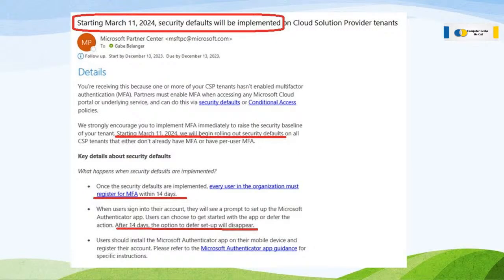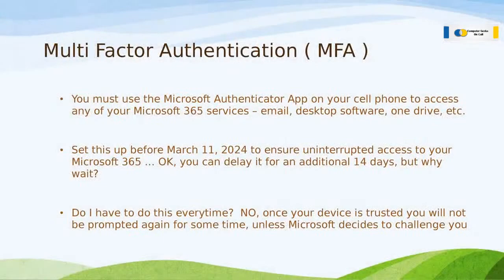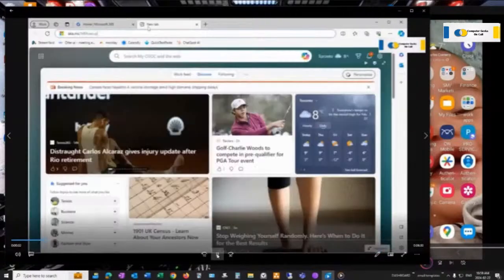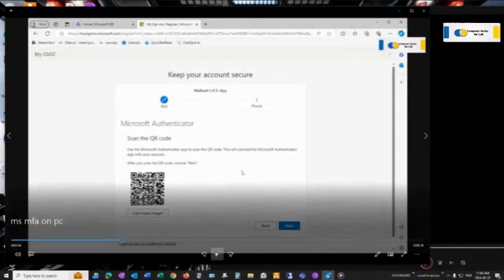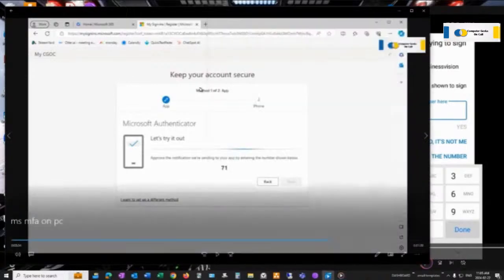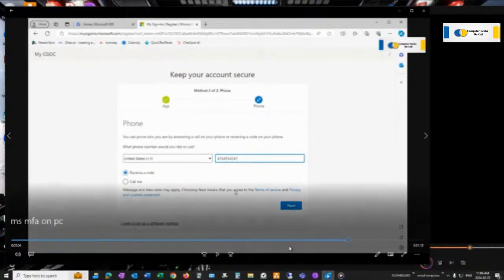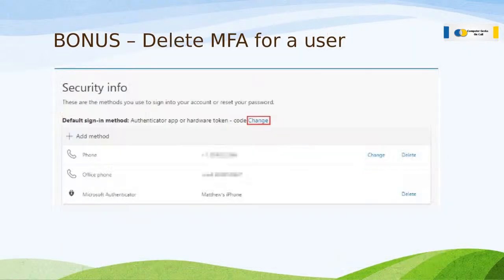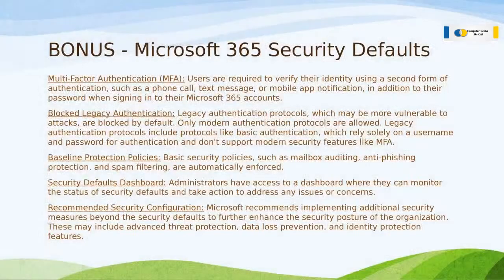What you must do to keep Microsoft 365 working BEFORE March 11, 2024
Microsoft 365 organization users need to setup MFA before March 11, 2024 so they can maintain access to their software, data & email. Of course, you could wait, get locked out and then struggle through the process. OR YOU CAN JUST GET IT DONE TODAY. There are a few situations that will pose a problem - I will discuss them here.

This applies to Microsoft 365 Business Accounts.  If you do not act you risk being locked out of your M365 email and other services.